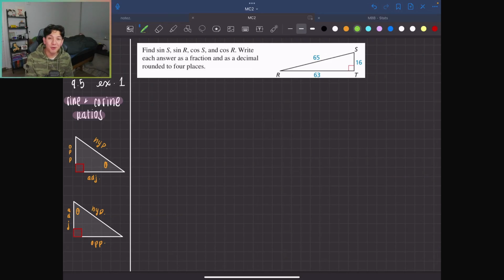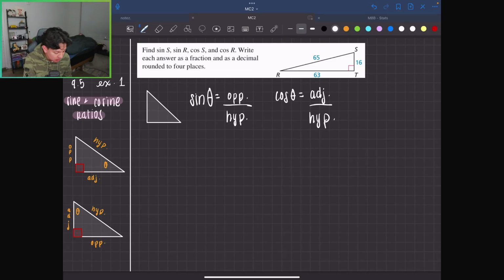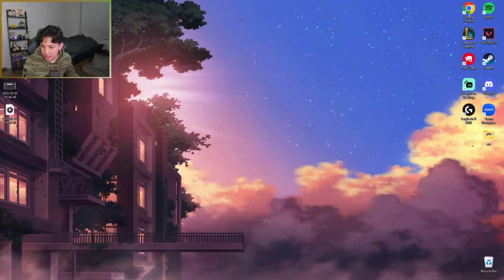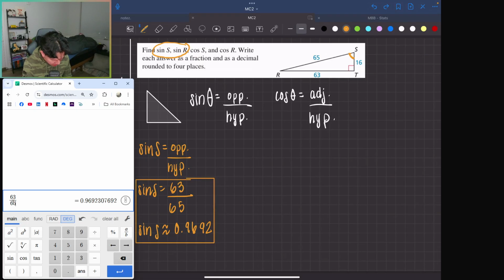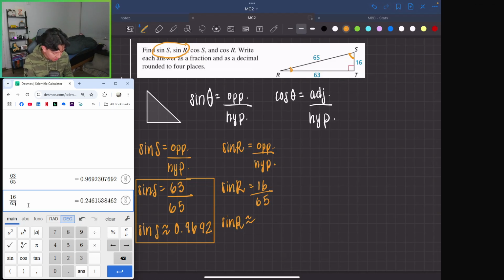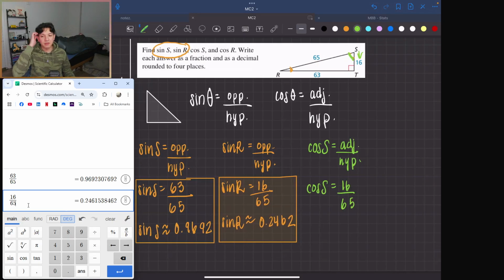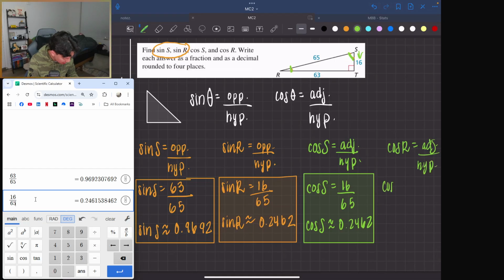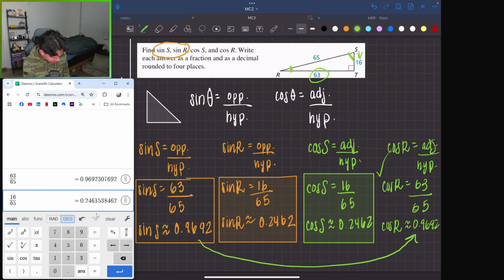Sine and Cosine Ratios ex. 1